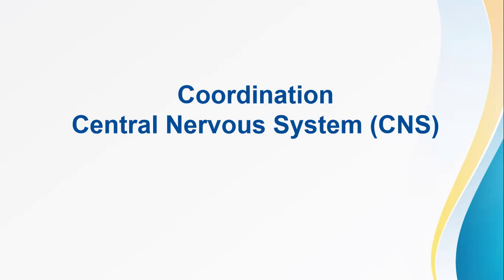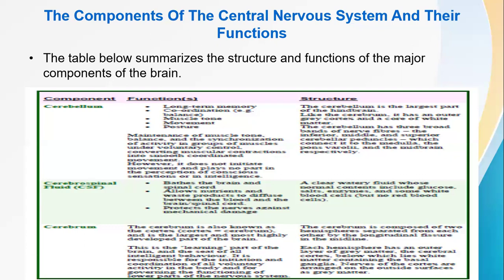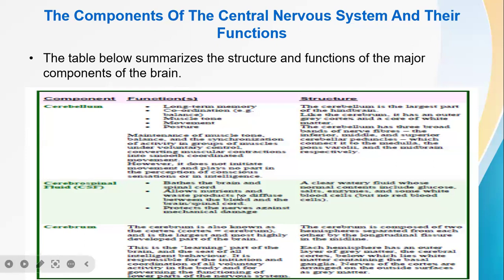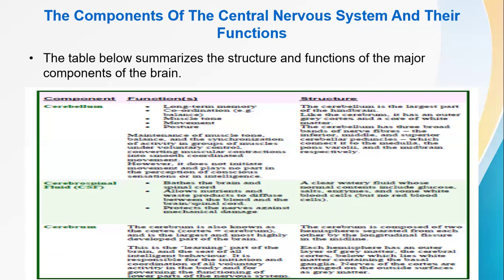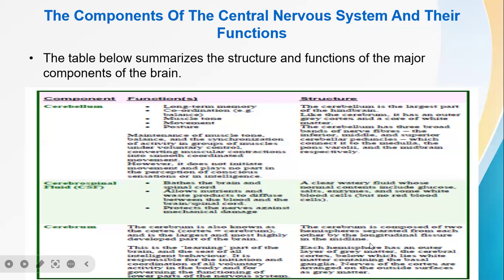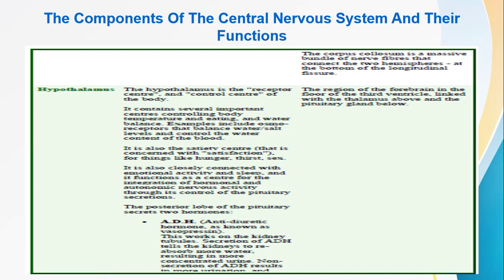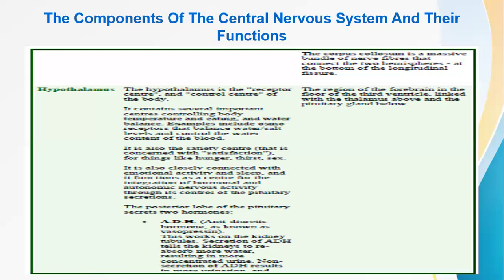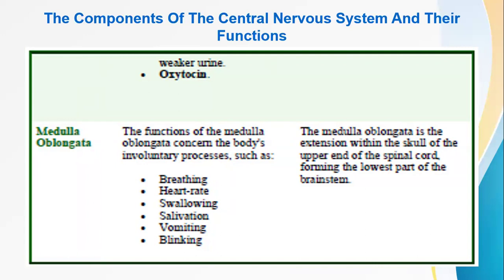The Components Of The Central Nervous System And Their Functions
In this video, I further discuss the various components of the central nervous system in summarized table with their functions and how they are structured.